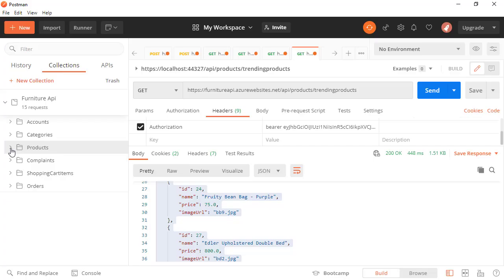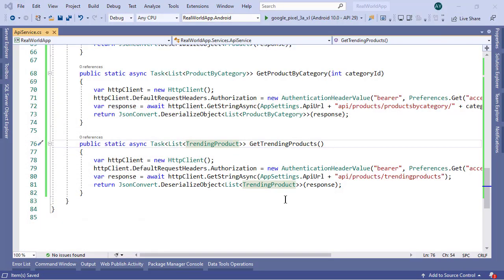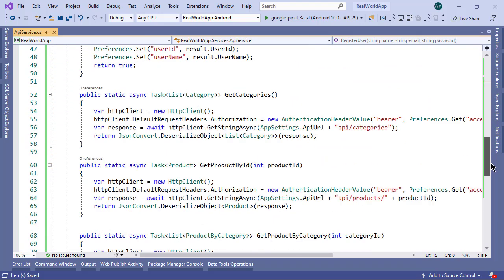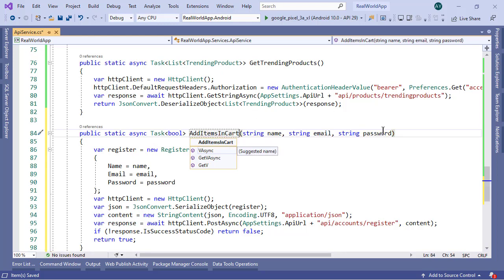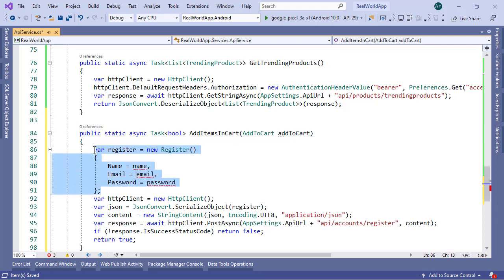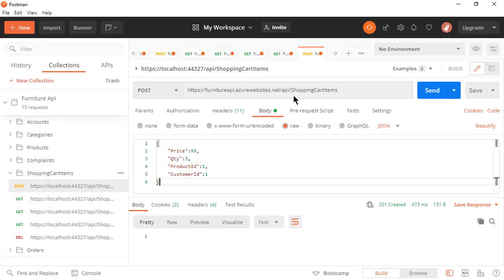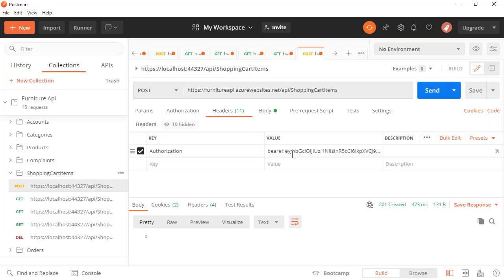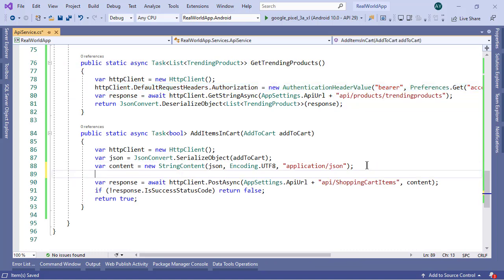30 Add To Cart